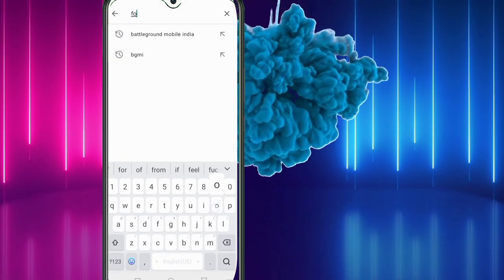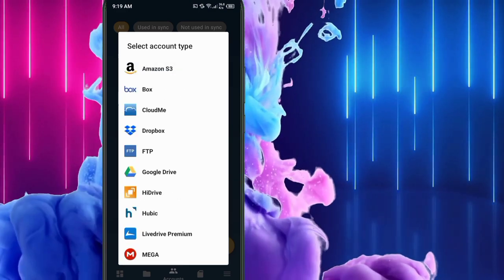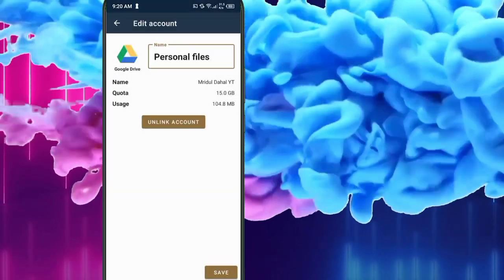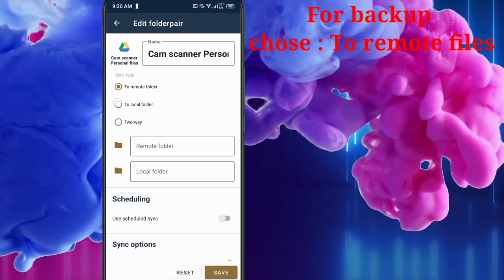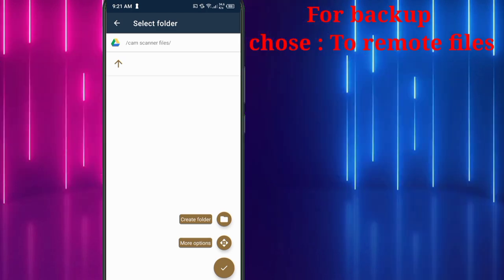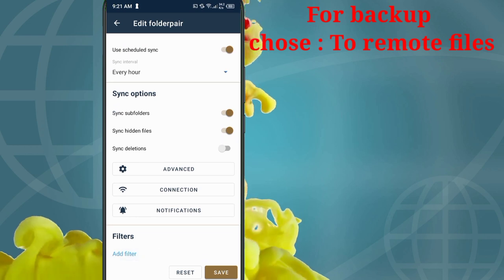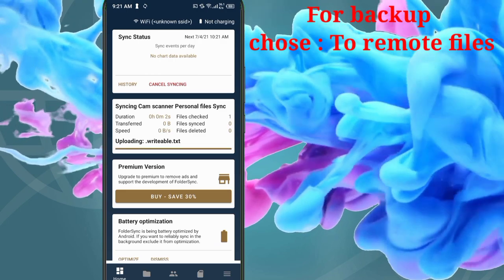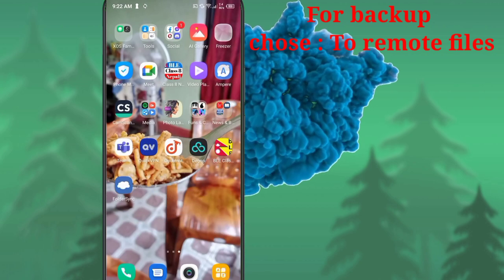Folder sync with google drive | Andriod File/fder backup automatically with time |2021 tricks |100%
Also my social sites are

Link of my facebook account.

l
Also copy my chanell link and share to people nearby you::